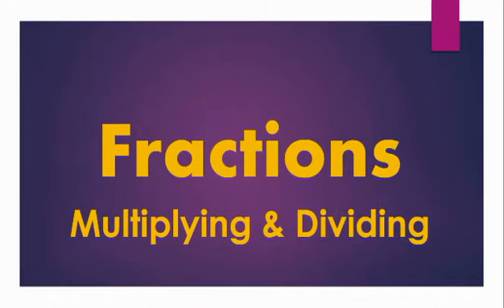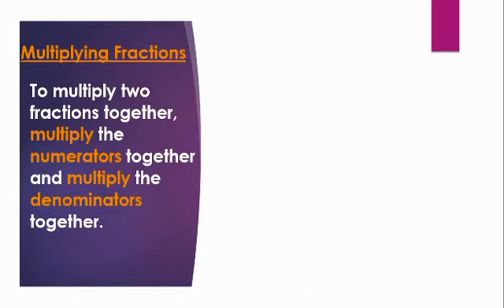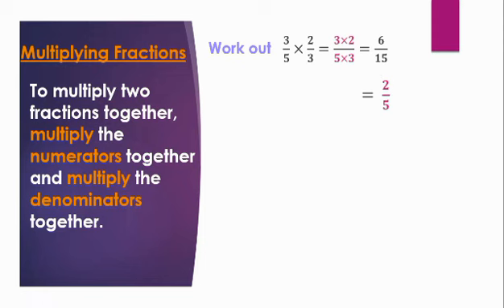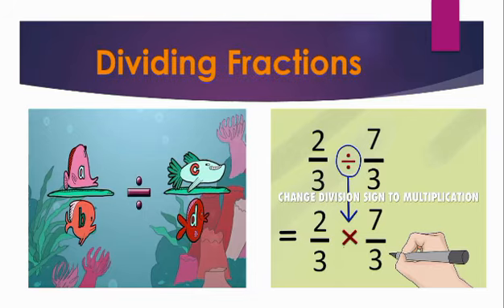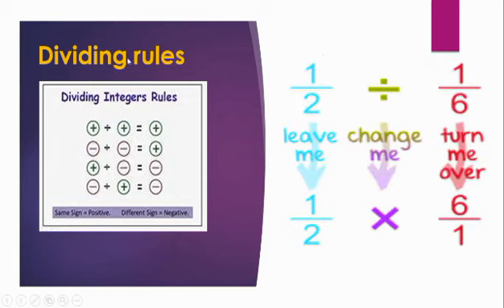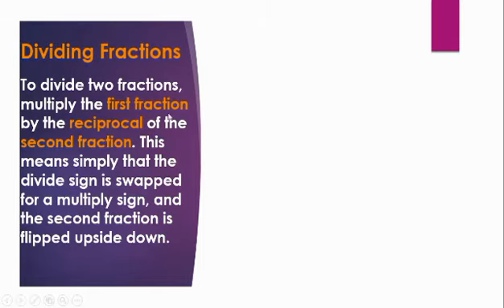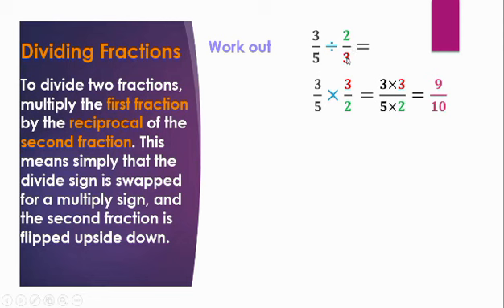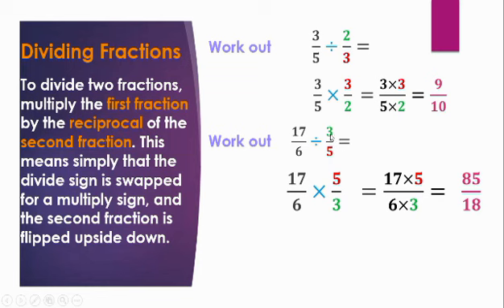Fractions, Multiplying & Dividing Fractions GCSE Easy Math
To show how to multiply &  divide fractions in the simplest ways